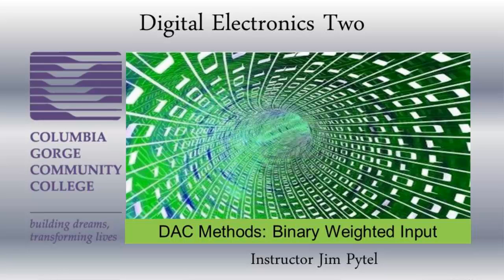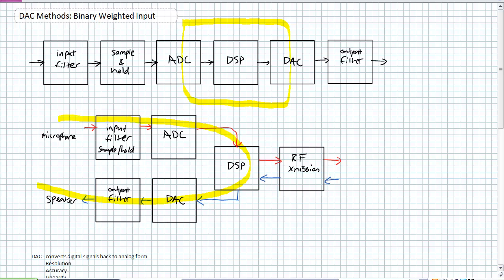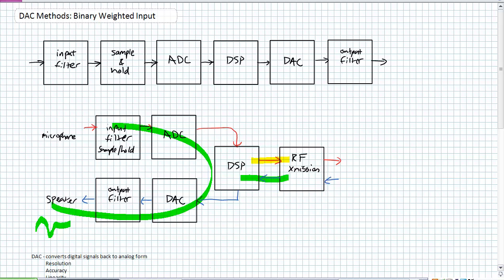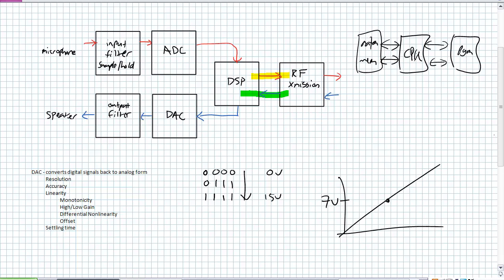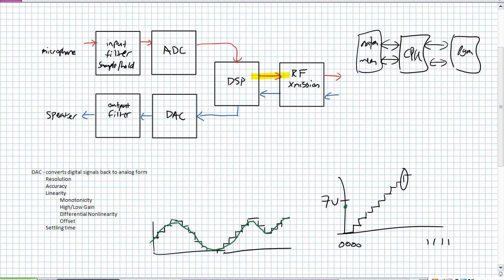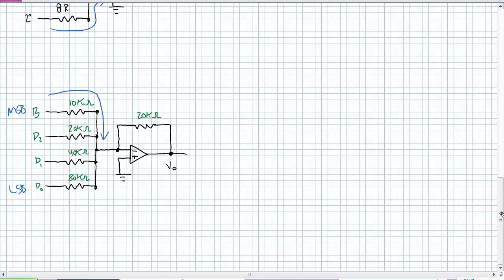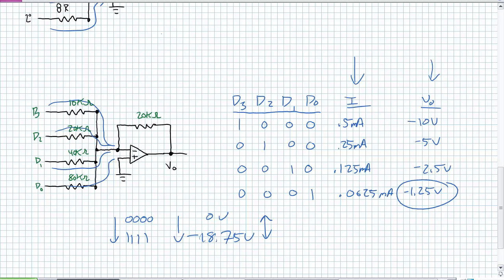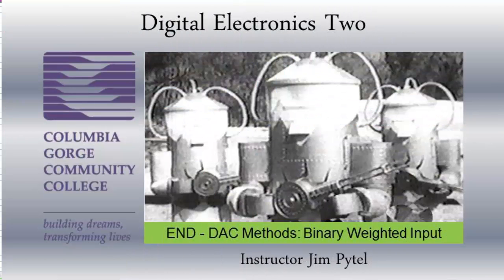DAC Methods Binary Weighted Input